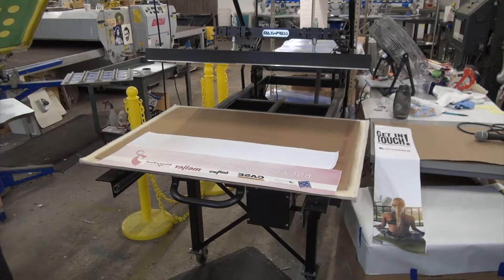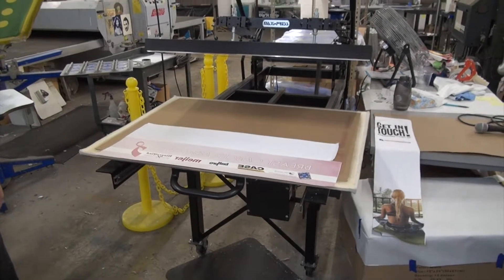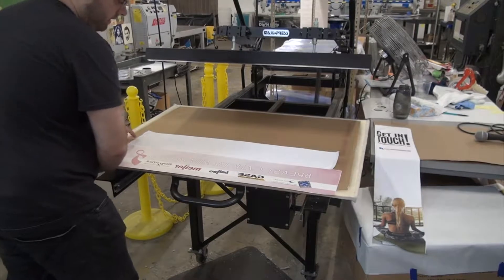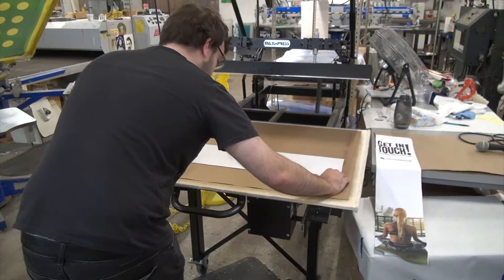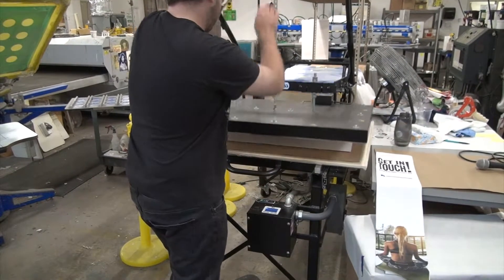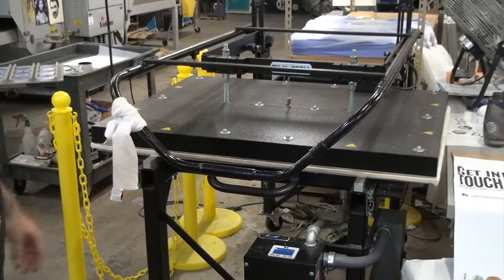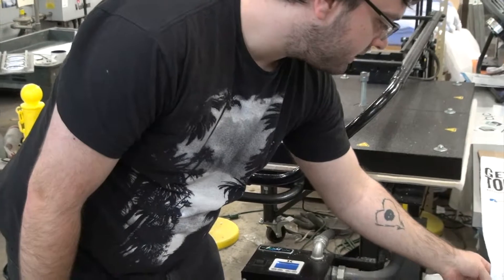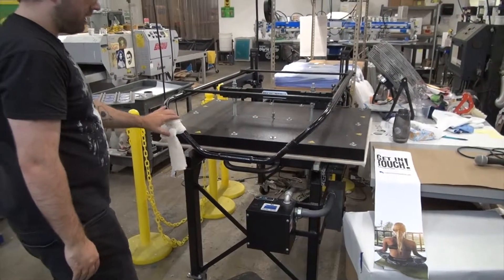Ball Pro Towels